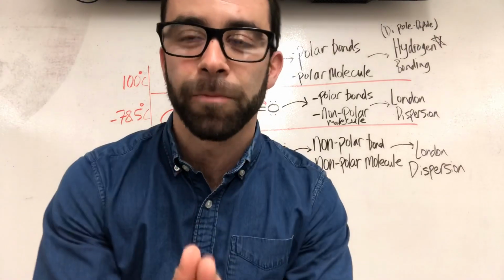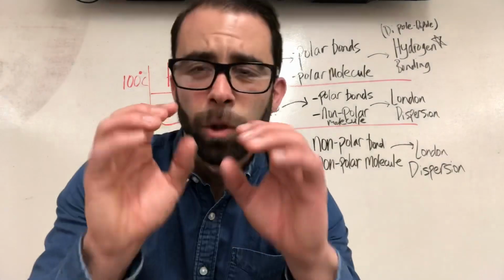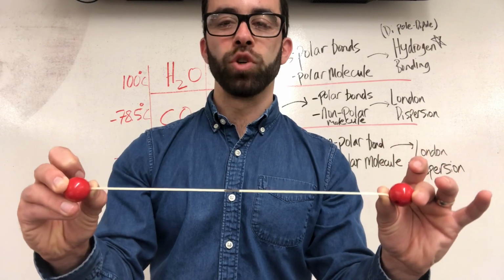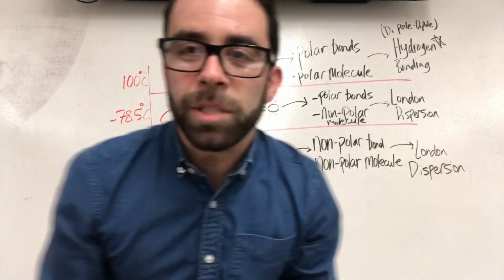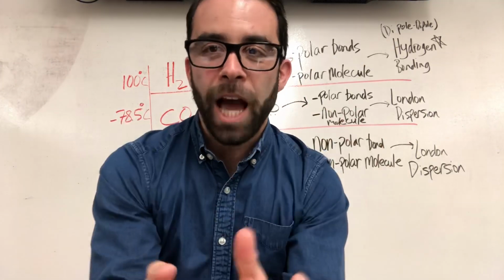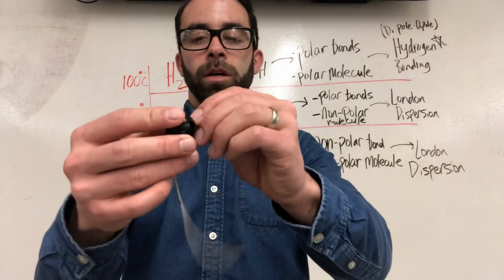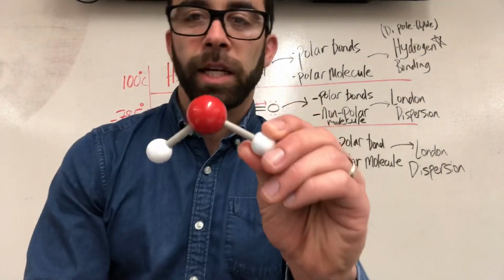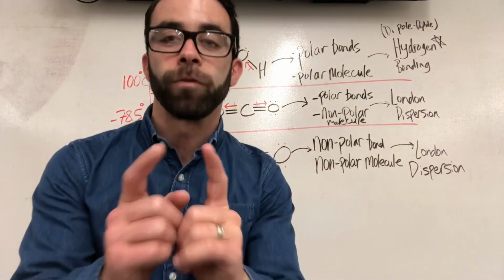Polar Bonds + Polar Molecules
In this video I explain polar bonds and polar molecules and how that affects physical properties like Boiling Point (and why water is AWESOME!) 🙌🙌